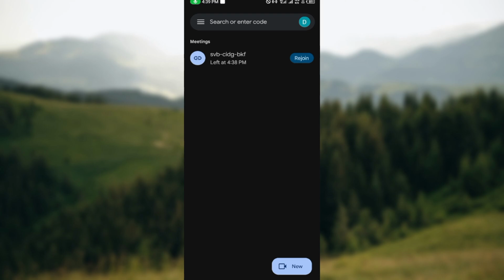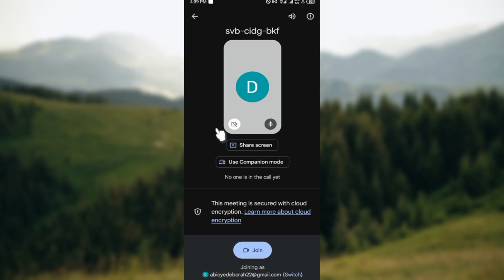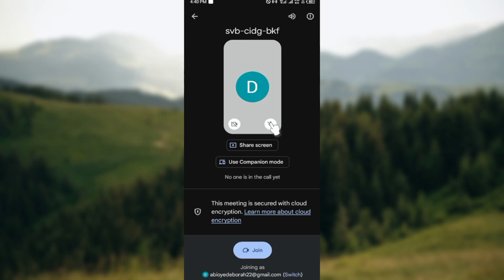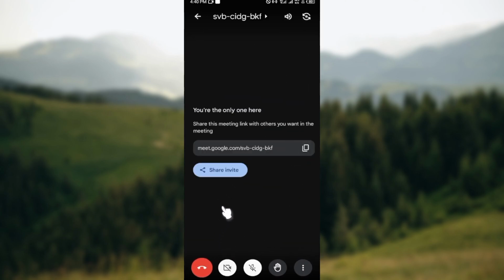How To Mute Audio In Google Meet (Easiest Way)​​​​​​​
In this video I will show you How To Mute Audio In Google Meet. It would be good if you watch the video until the end so that you don't miss important steps.